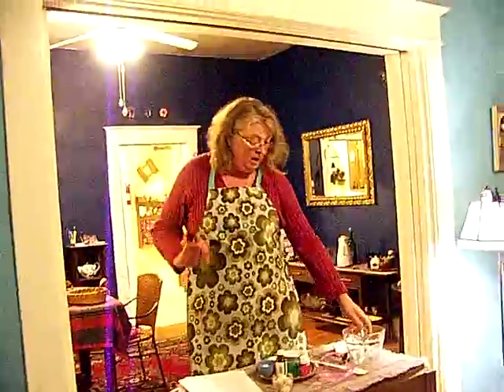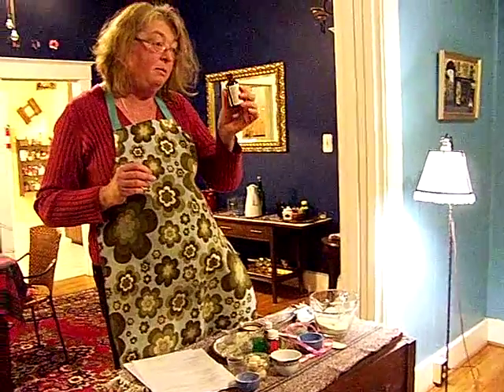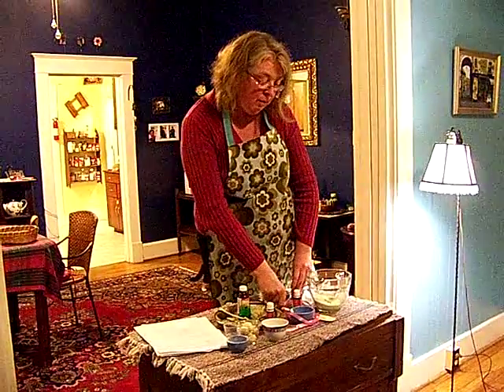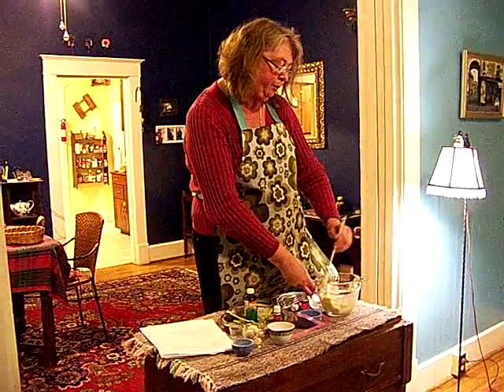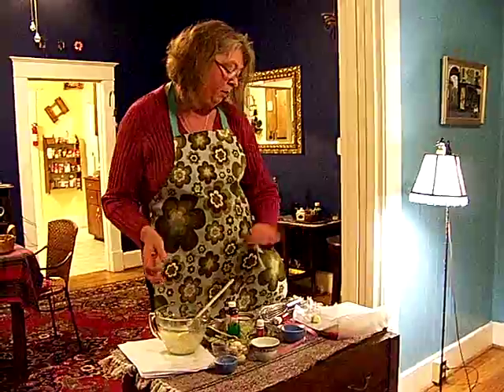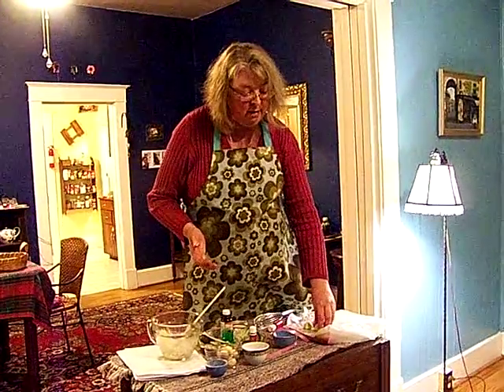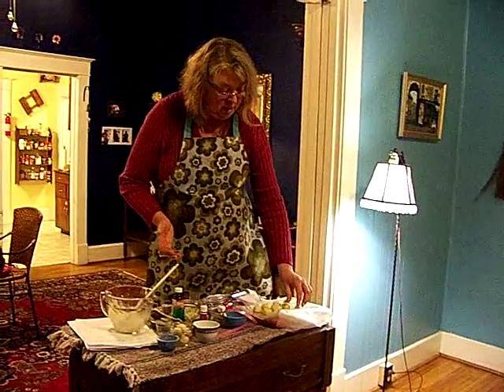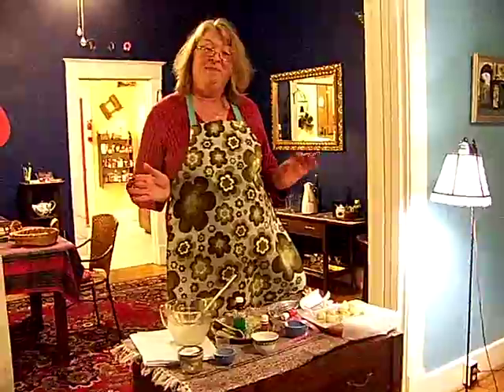Sensual Bath Beads by J and J Essential Oil Creations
Learn how to make luxurious milky beads for your bath. These homemade bath beads make a unique gift for loved ones and friends as you can not buy them in the store. We used ylang ylang and grapefruit essential oils to attract love and promote a sense of well being.